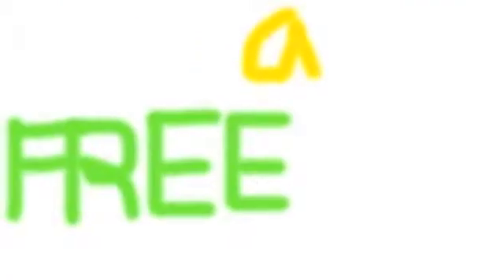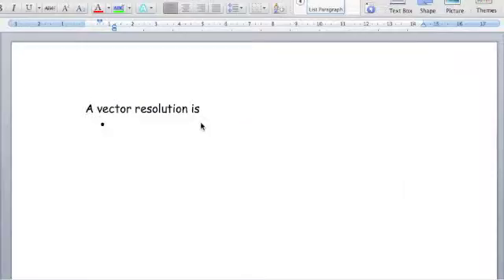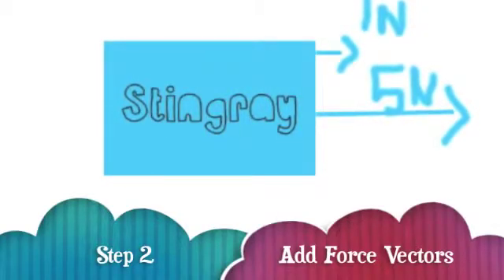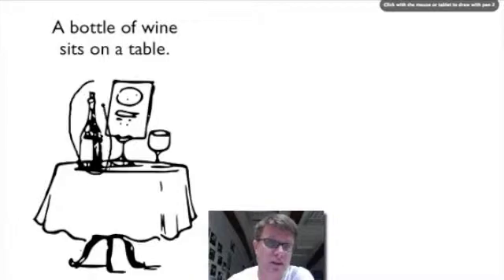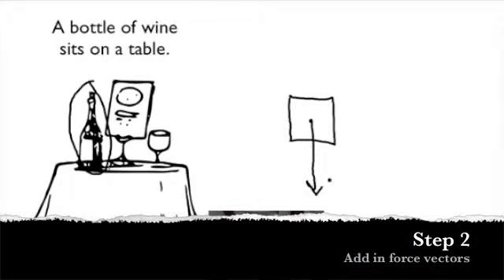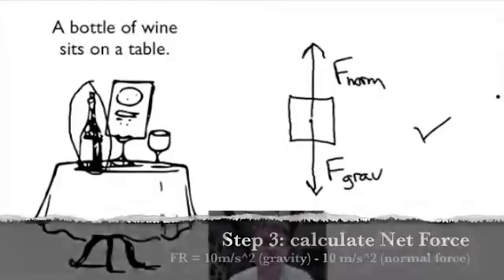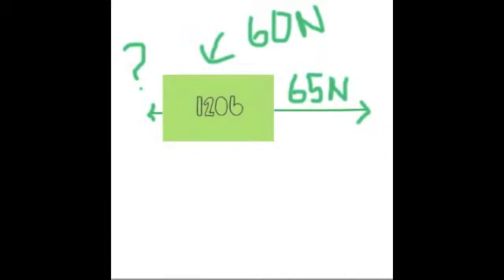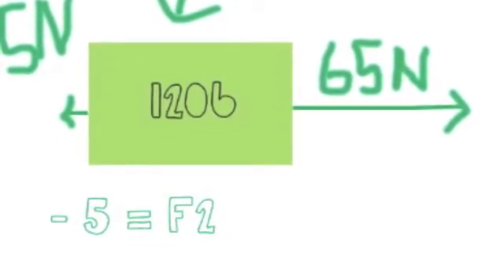Freebody diagrams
final video